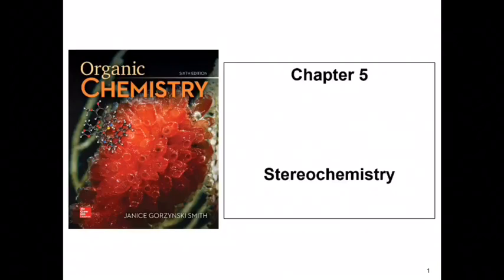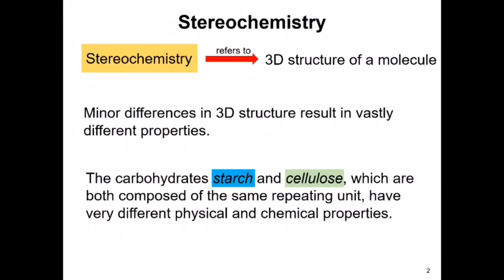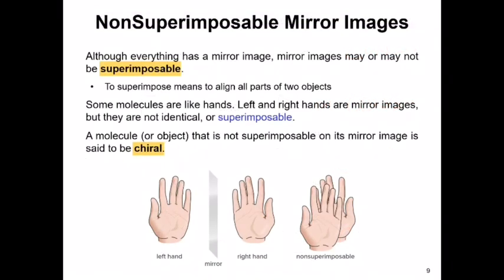(Organic CHEM) CH 5 Stereochemistry part 1